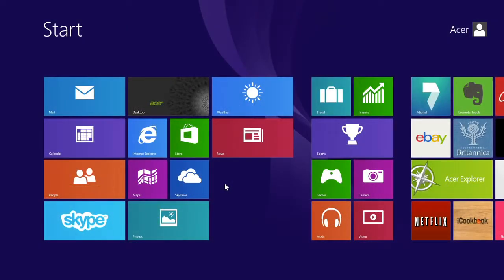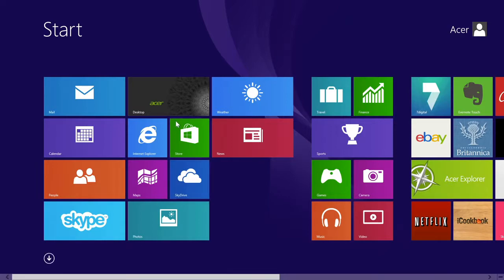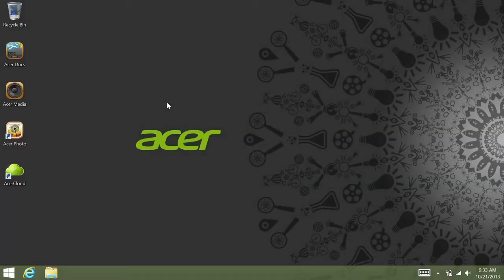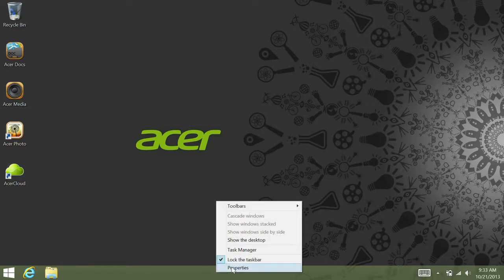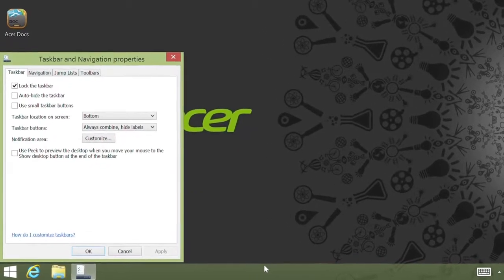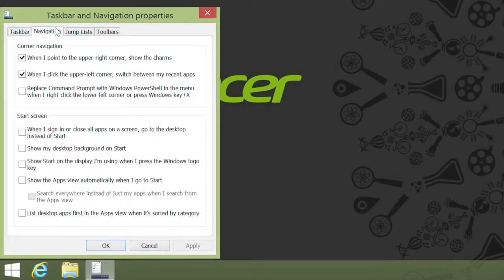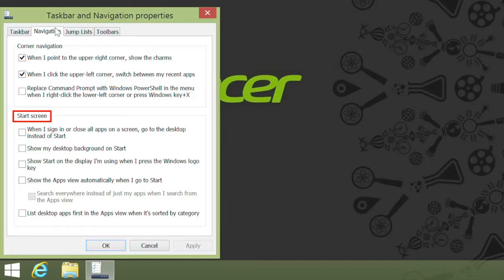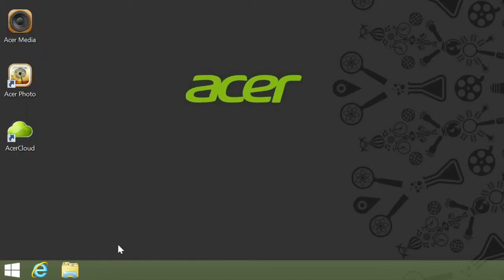Windows 8.1 - How to Boot Directly to the Desktop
This video shows you how to boot directly to the desktop in Windows 8.1.